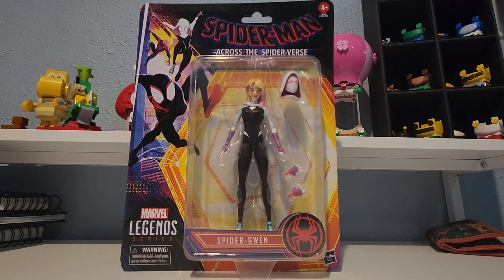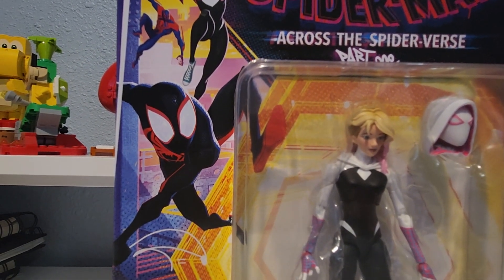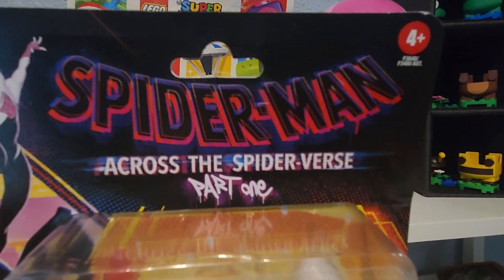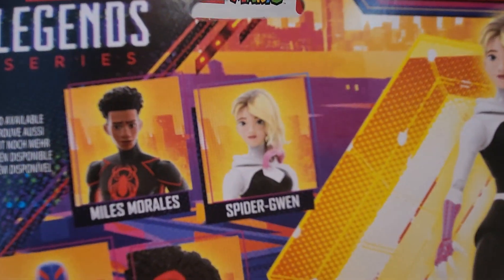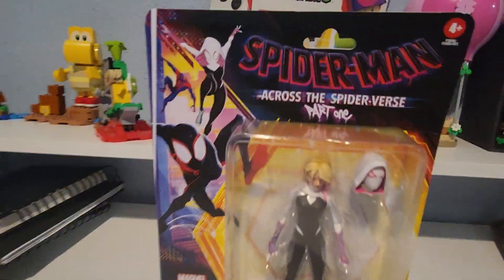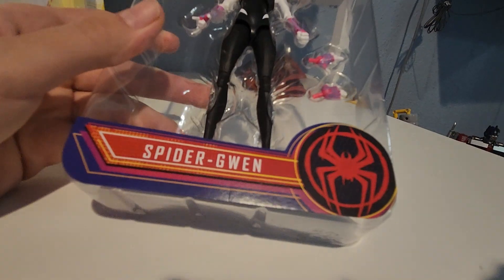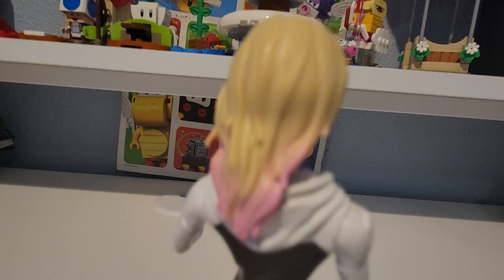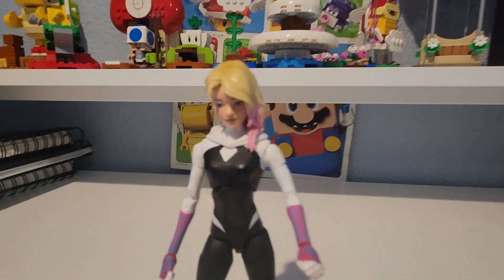Toy Spotlight #20: Spider Gwen Marvel Legends Series Review!- Dimitendo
Hey guys, it's August 1st and today I'm going to be reviewing Spider Gwen's action figure from Across The Spider Verse!